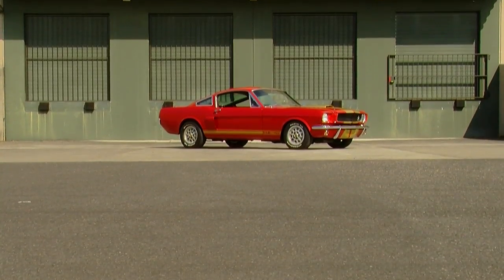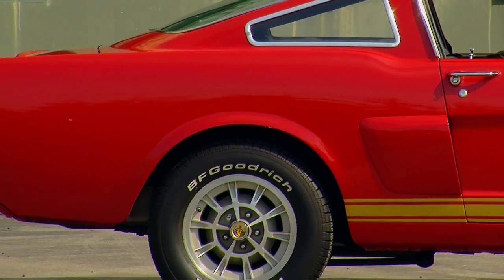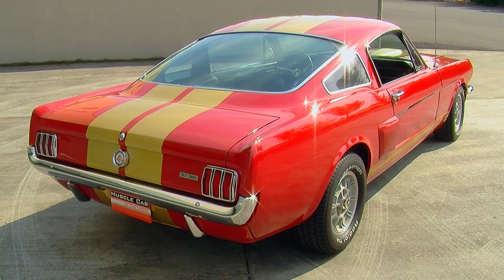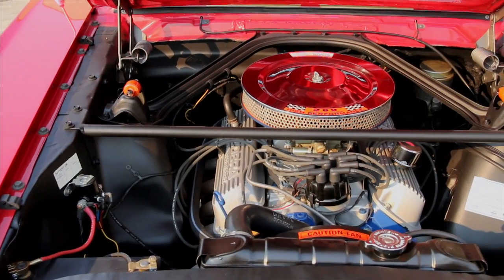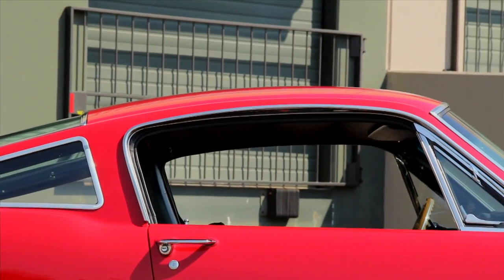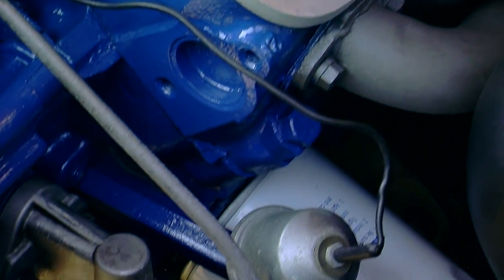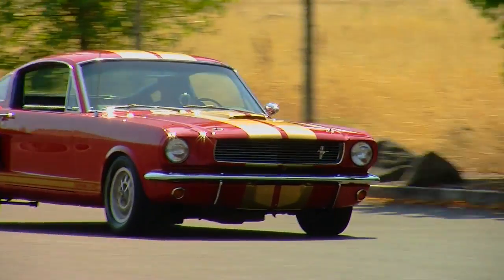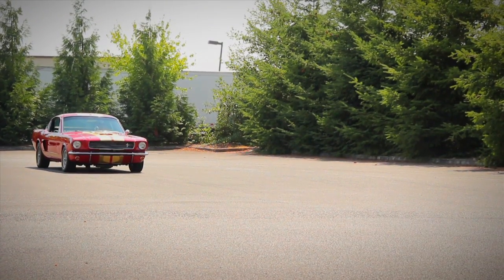1966 Shelby GT350H Muscle Car Of The Week Video Episode #134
1966 Shelby GT350H Muscle Car Of The Week Video Episode #134

 How cool would it be to buzz down to your local Hertz rental car facility and drive a Shelby GT350 H for just $17.00 each day and $.17 per mile?    We take a look at a rare Candy Apple Red '66 GT350H on today's show.